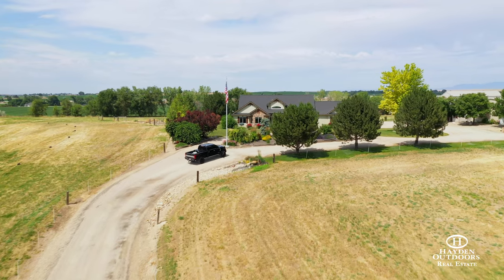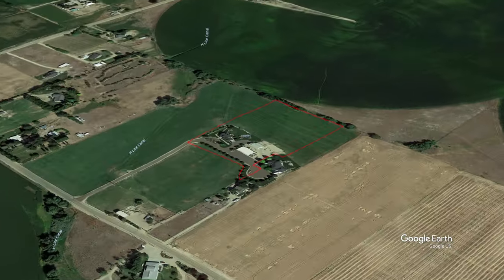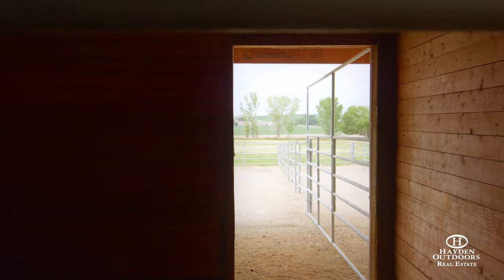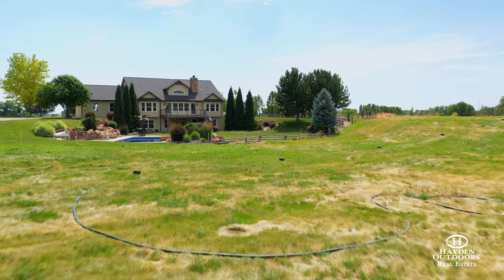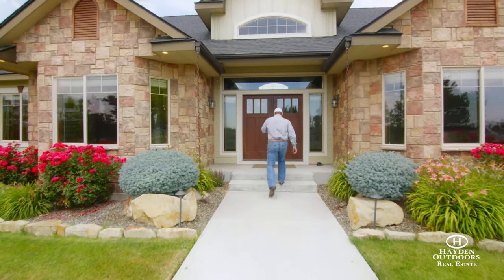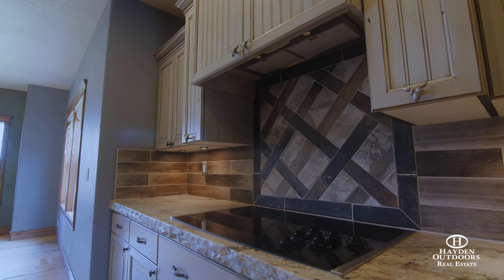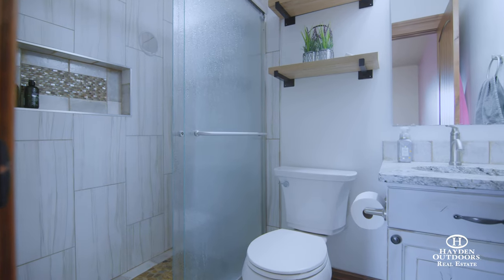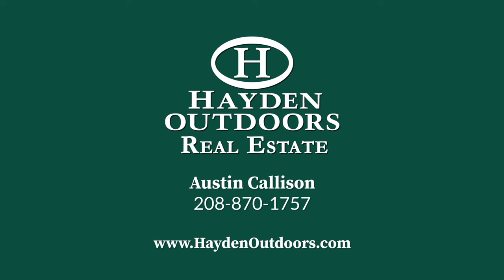PHEASANT RIDGE EQUESTRIAN ESTATE - CANYON COUNTY, IDAHO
EQUESTRIAN PROPERTY FOR SALE

Stunning equestrian estate on the outskirts of Caldwell, Idaho on over 6.5 acres with an in-ground swimming pool, barn, and 3-bay shop with power.
Land
This rural property has all the amenities needed for your horses or livestock. There is a 48 x 36ft Barn with 4 stalls, fenced pasture, a corral, cattle chutes, livestock fencing, and a large outbuilding perfect for hay storage. The property also features a 40x72ft shop with power which has 3 bays, concrete floors, and a half bathroom. The shop is perfect for storing boats, RVs, or farm equipment. Final acreage and legal to be determined by a survey.

6.54 Acres (to be determined by survey)
Barn with 4 Stalls
Corral
Fenced Pasture
Livestock Fencing
Irrigation
Private Well
Septic System
3 Bay Shop with Power
Water Shares
Improvements
The luxury home sits at the end of a private driveway on a beautifully manicured yard with an in-ground swimming pool, rock landscaping, a hot tub, and a covered patio with a built-in BBQ and bar seating.

The modern interior highlights exquisite details throughout including high ceilings, hardwood floors, two rock fireplaces, and granite counters. The gourmet kitchen has a full wet bar with a beverage cooler, stainless steel appliances, a pantry, and double ovens. There is a mudroom with a farmers’ sink conveniently located between the kitchen and garage.

The primary suite showcases a tray ceiling, dual vanities, a walk-in tile shower, and 2 walk-in closets.  Other notable amenities of the home include the office/gym, the family room, and two bedrooms downstairs with en suite bathrooms.

3,632 sq ft
4 Bedrooms (3 with En-suite Bathrooms)
4 Bathrooms
2 Car Garage
Covered Patio with Built-In BBQ
Deck
Granite Counters
Great Room with Rock Fireplace
Gourmet Kitchen
Hardwood
Hot Tub
In-Ground Swimming Pool
Mudroom
Office/Gym
Primary Suite with 2 Walk-In Closets
Private Driveway
Recreation Room
Stainless Steel Appliances
Vaulted Ceilings
Wet Bar with Beverage Cooler
The property has approximately 6 acres of irrigation shares through the Black Canyon Irrigation District.  The 2022 irrigation cost is $65.75 per acre plus an annual $100 account fee. Potential transfer fees may apply.

Region & Climate
On the western edge of the Treasure Valley in Southwest Idaho is the dynamic city of Caldwell, Idaho.   Caldwell, Idaho serves as the county seat for Canyon County and is among the top ten most populated urban communities in the State of Idaho.  This suburb of Boise lies approximately 26 miles from Idaho’s capital. The Caldwell region is a mix of the urban environment and rural countryside.  This makes it an ideal location to reside if you seek affordable living within the Boise metro area but want to enjoy the quiet lifestyle of county living.

Caldwell’s history is also significantly rooted in an agricultural background.  In fact, one of the city’s major attractions is the Van Slyke Agricultural Museum located in Memorial Park which commemorates this history.  The open-air museum showcases antique farm machinery, railroad cars, and two pioneer log cabins.

The agricultural industry in Caldwell is still an essential part of the territory today.  Canyon County is recognized as Idaho’s wine and orchard country.   Some of Idaho’s finest wines are produced in the lush vineyards of Caldwell’s local wineries like Ste. Chapelle Winery, Bitner Vineyards, and Hells Canyon Winery.

Residents of Caldwell enjoy celebrating several annual community events.  These include the Canyon County Fair & Festival, the Caldwell Night Rodeo, the 4th of July Celebration, Winter Wonderland, and the Indian Creek Festival which highlights a variety of activities including a car show and cardboard kayak race.